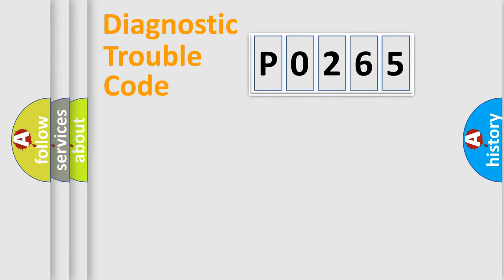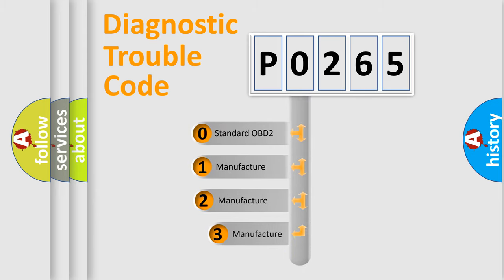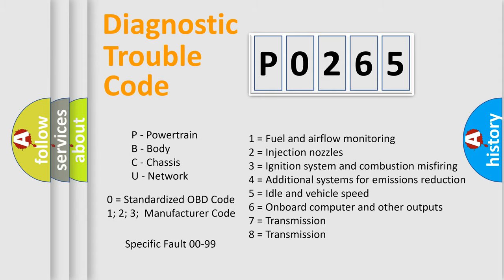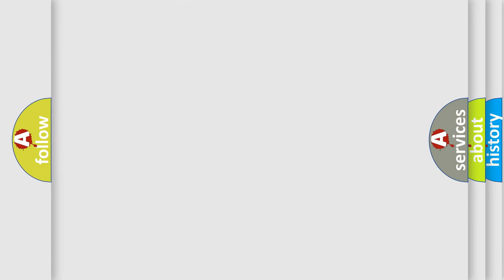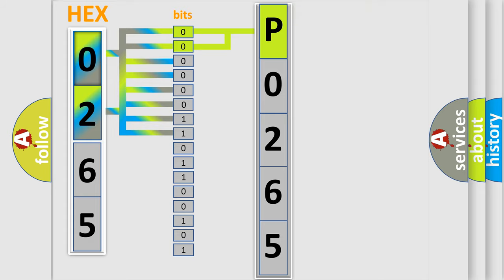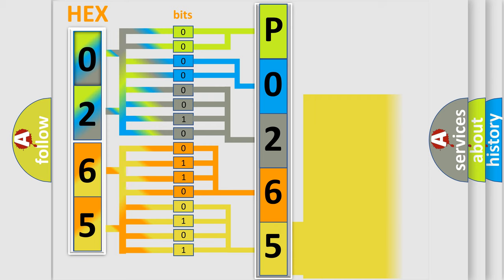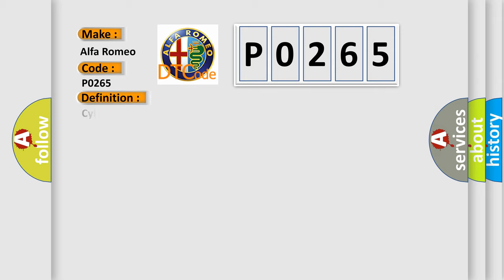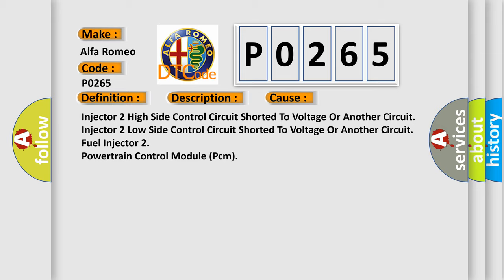DTC Alfa-Romeo P0265 Short Explanation